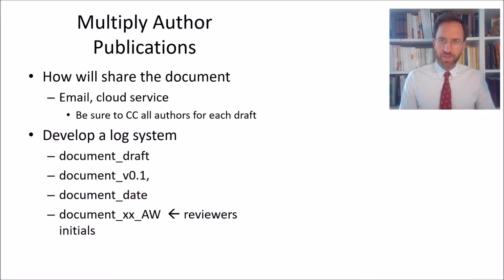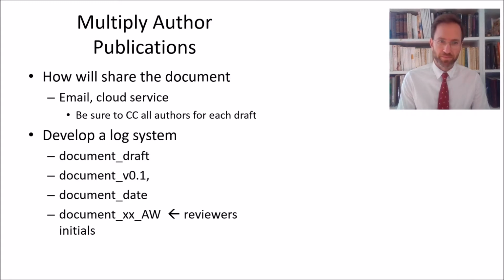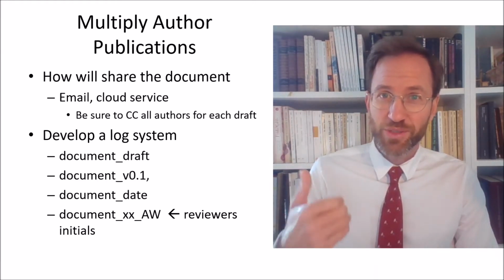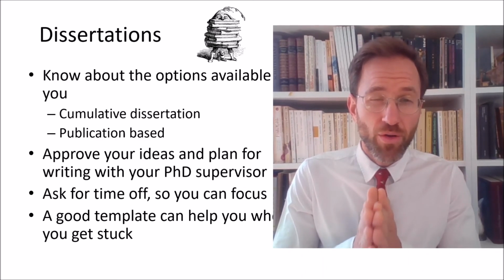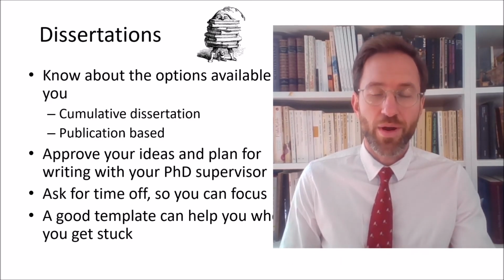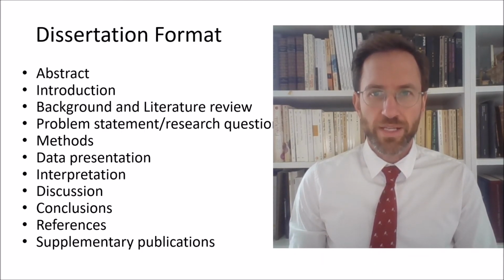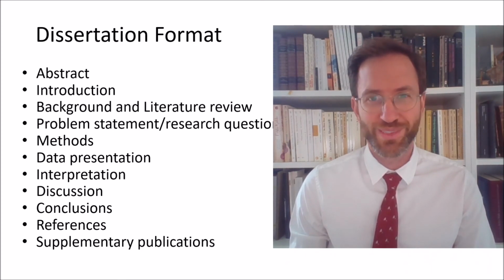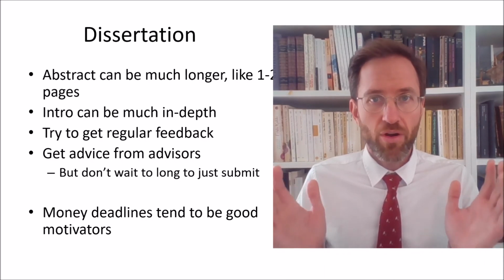Working with Others Dissertation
Working with multiple authors, plagiarism, and working on various writing projects (with a focus on dissertations).